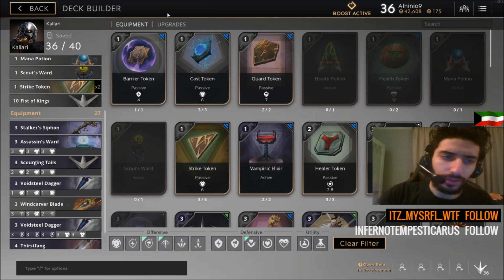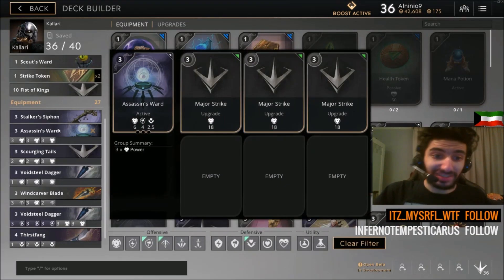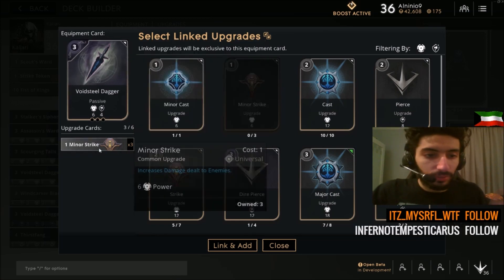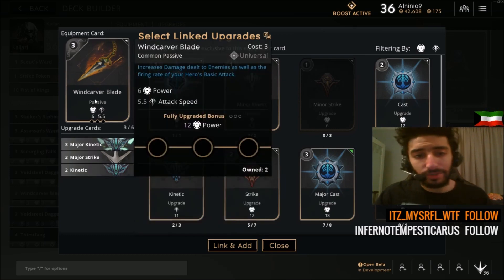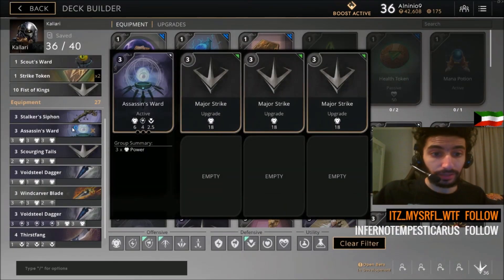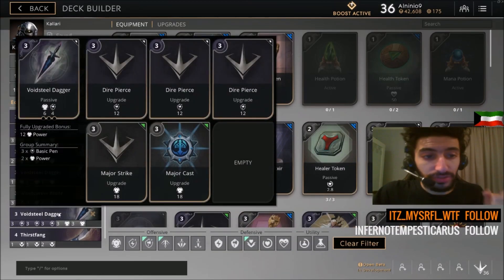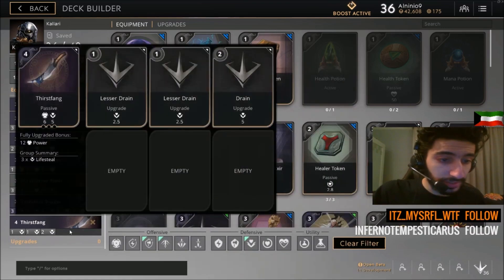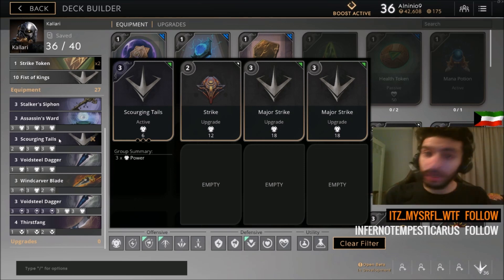►Kallari Deck Guide: Monolith | Card Deck FULL Build EXPLAINED | Paragon